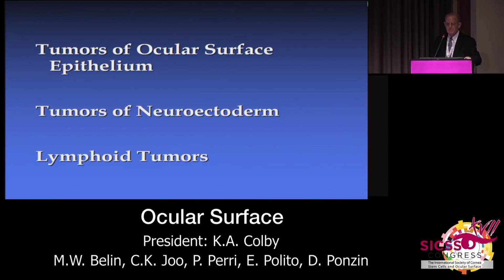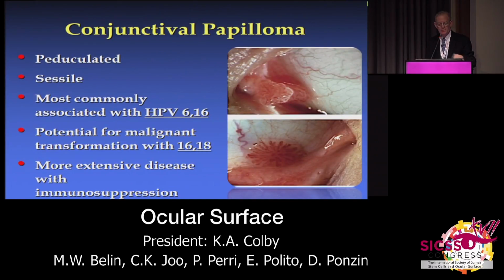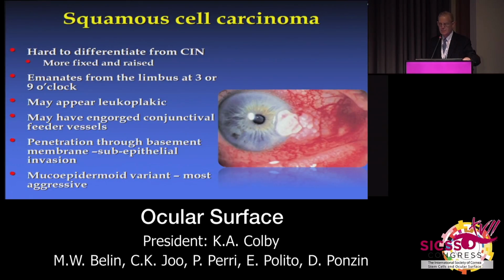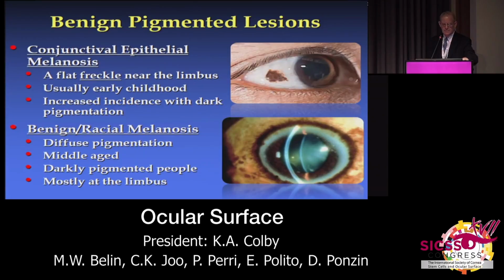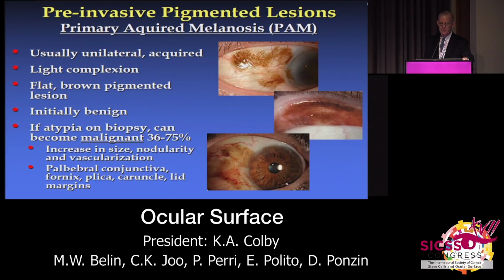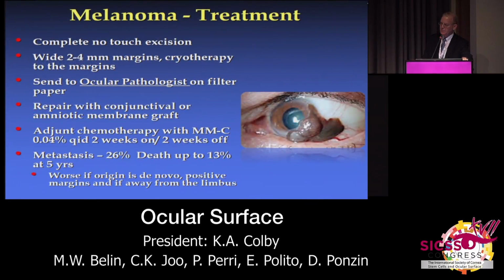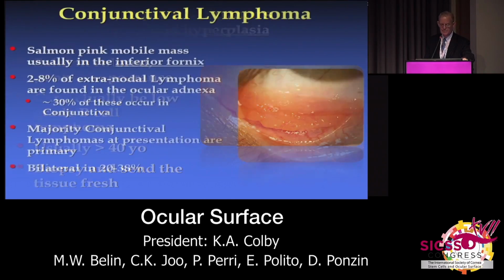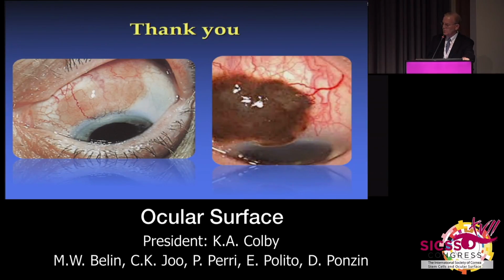22 07 04 J B Rubenstein ENG